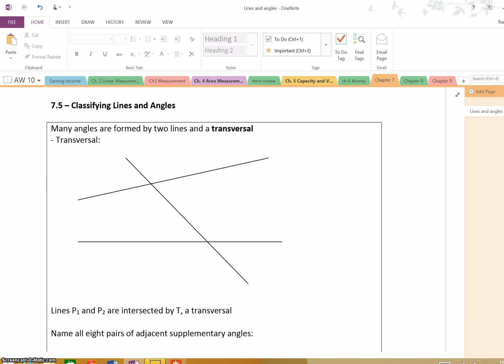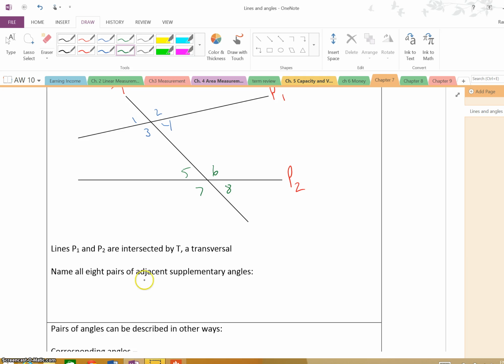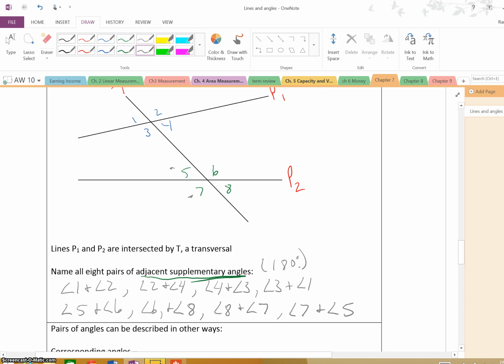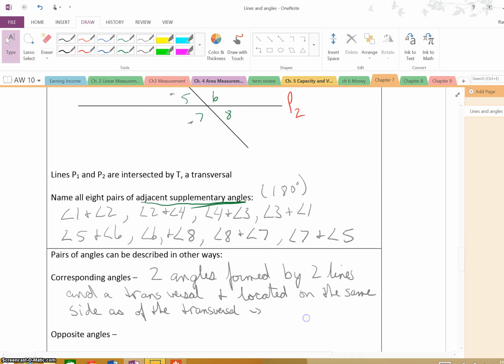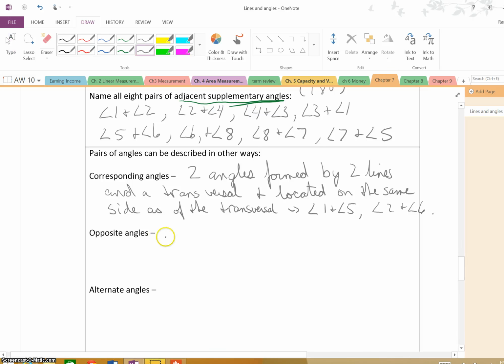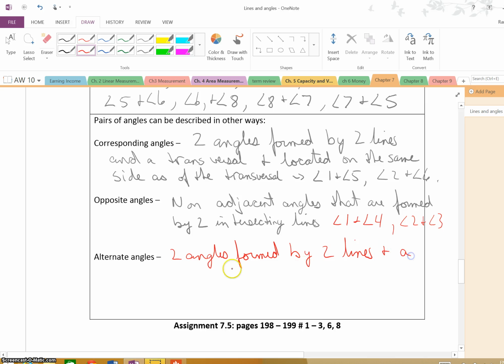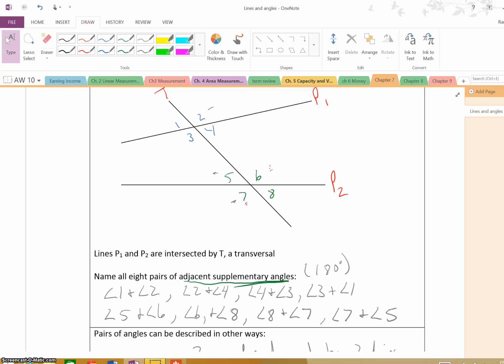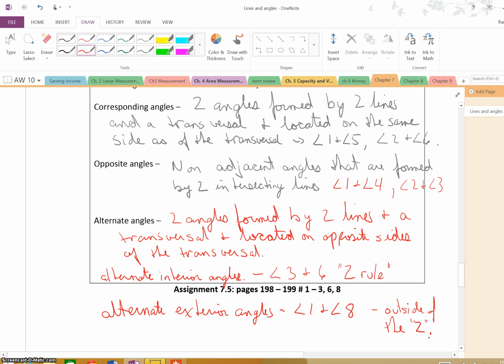7 5 transversal